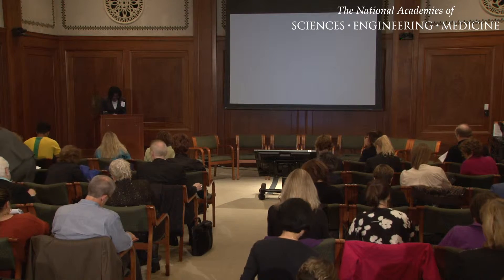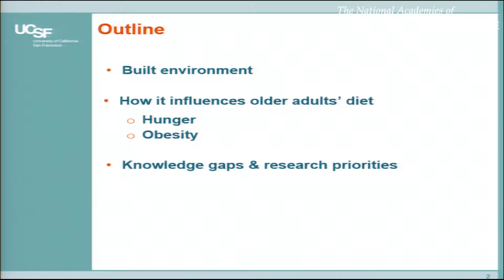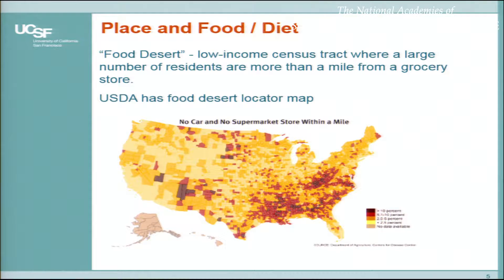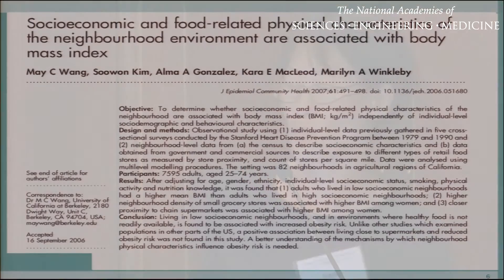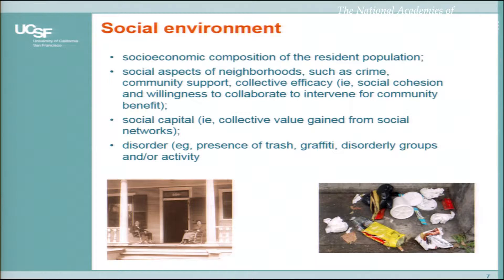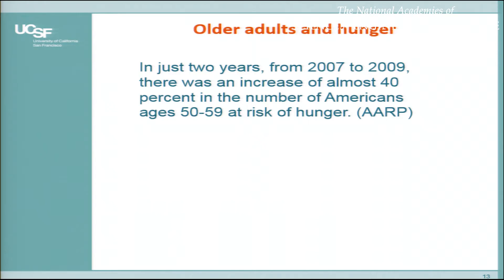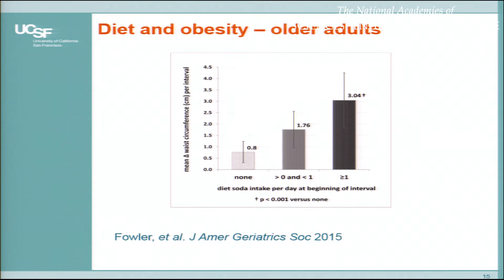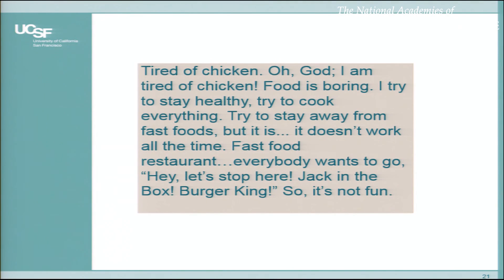10/28/2015 - Session 3: Yen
Built Environment: What is it and How it
Influences Diets of Older Adults
Irene Yen, University of California, San
Francisco